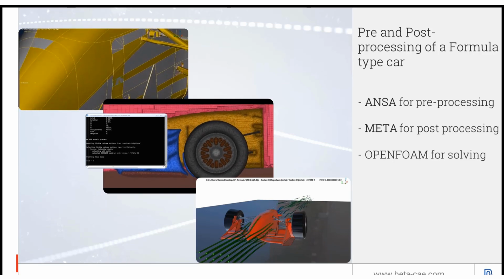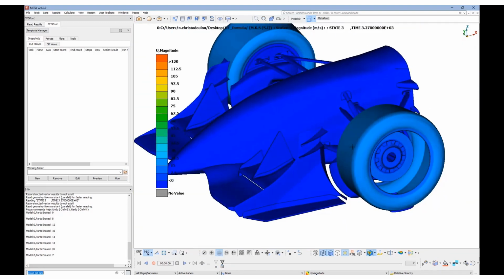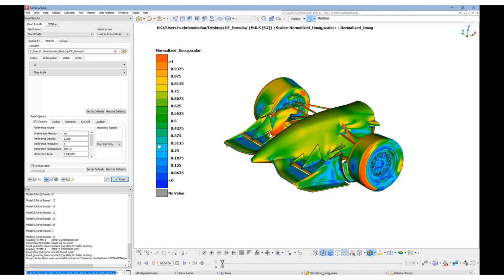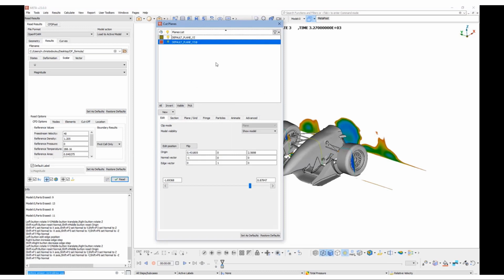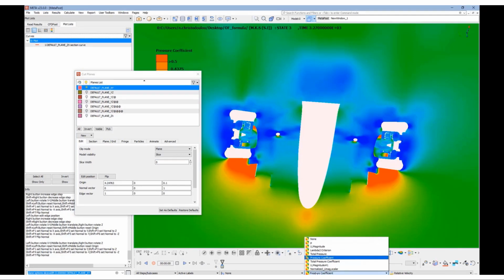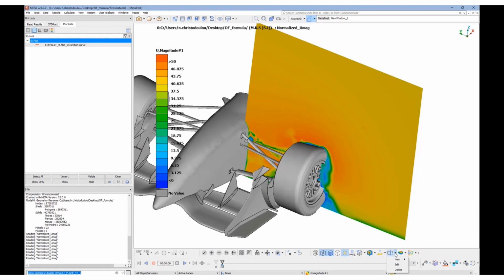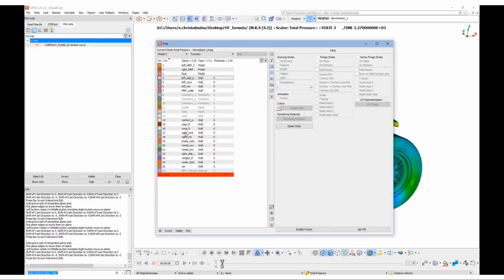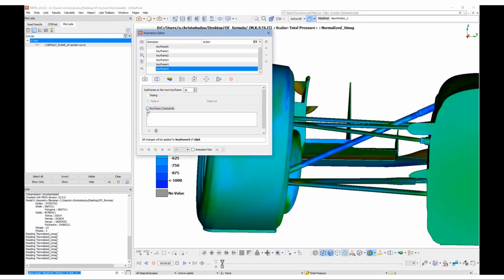CFD post-processing of a Formula-type car using META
This is a video tutorial on how to post-process an OpenFOAM CFD run of a Formula-type car.

Cut planes, iso-surfaces, streamlines, scalar and vector results, and how to set up a proper report are presented.

0:00:00 Intro
0:00:29 Reading results
0:02:07 Fringebar settings
0:06:28 User Field Function
0:07:37 Custom views and lighting
0:10:33 Isosurfaces
0:15:21 CutPlanes
0:27:52 Statistics
0:29:22 Flowpaths
0:35:01 Animation Editor
0:37:13 Report composer
0:44:03 Rendering
0:47-15 Session Editor

This is the last video of the series. You can find the previous videos for the pre processing of the geometry and the meshing of the formula type car here:

To learn more about our solutions for CFD applications, download the CFD brochure